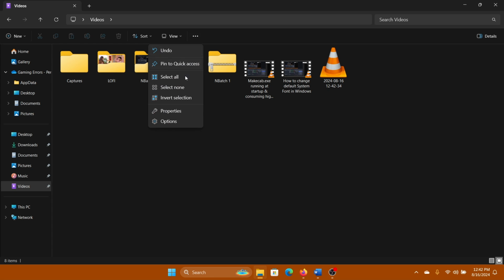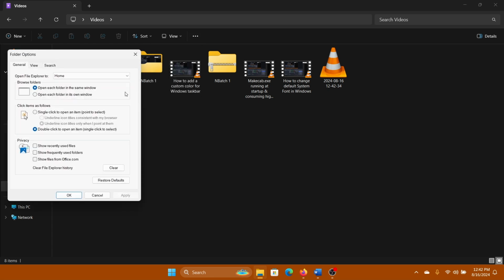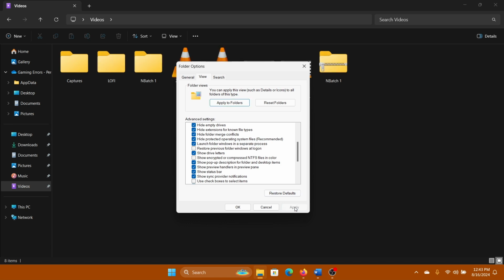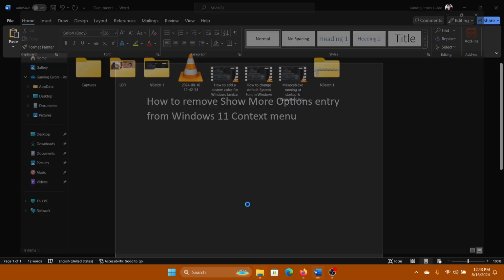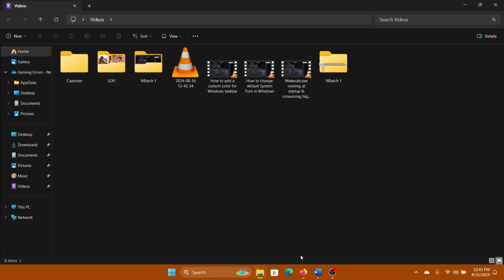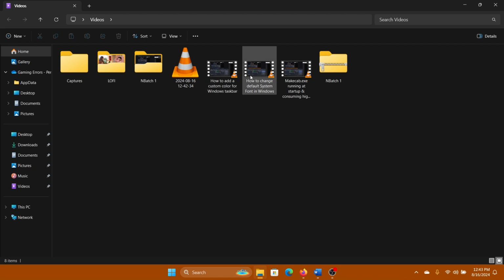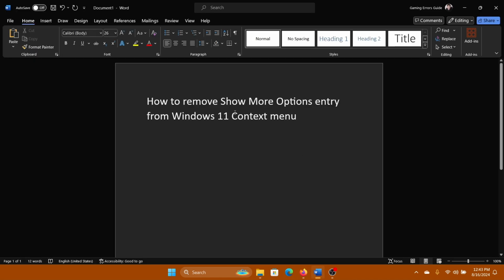How to Remove Show More Options Entry from Context Menu in Windows 11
Video Title: How to Remove Show More Options Entry from Context Menu in Windows 11

If you wish to remove Show More Options entry from Windows 11 Context then please watch this video.